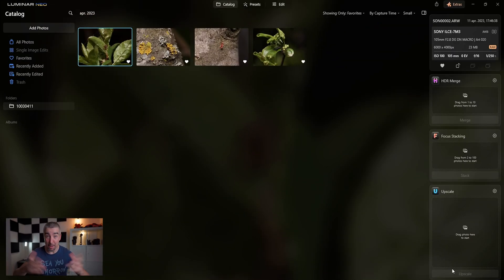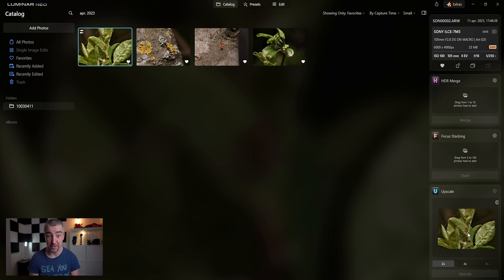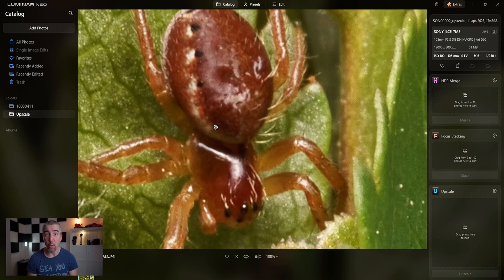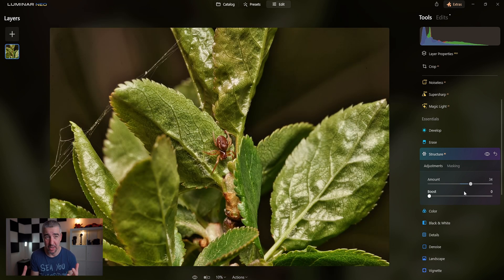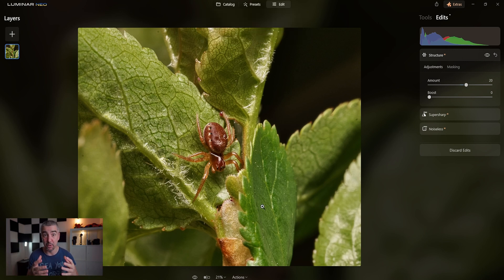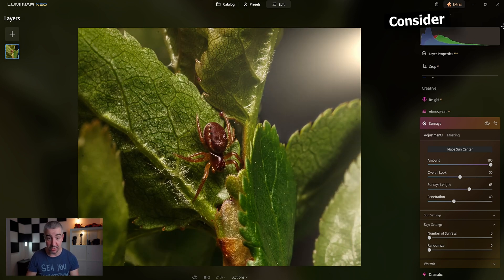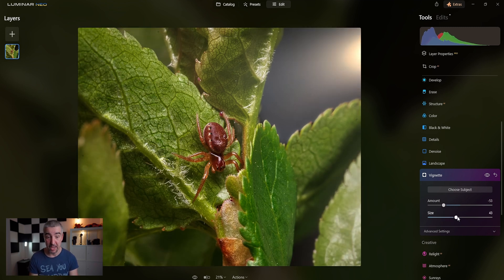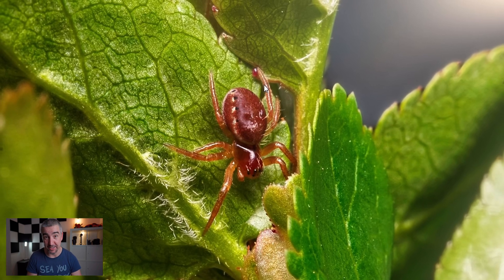How I saved a photo with Luminar NEO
In this one I use the Upscale Extension to bring bac a lot of the detail and sharpness to a not in focus macro photograph.

My gear:

CAMERAS and LENSES:
Sony a7iii
Insta360 X3